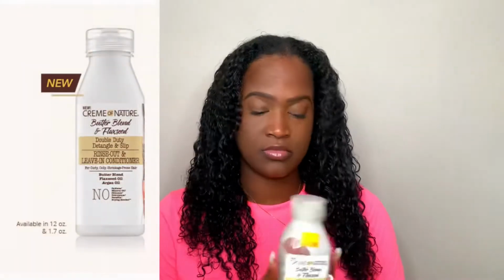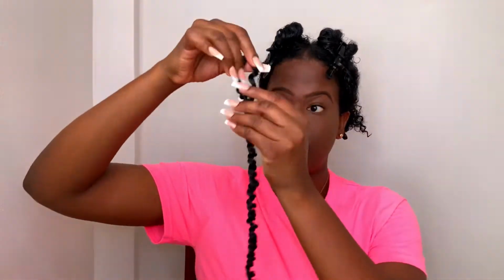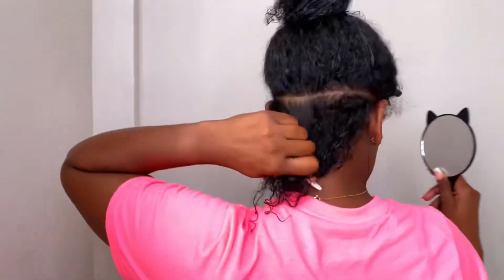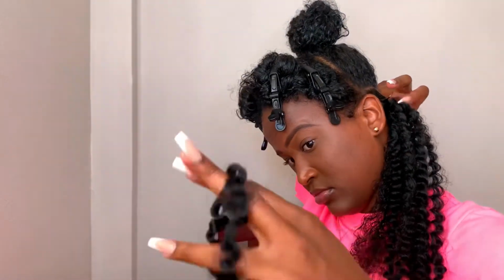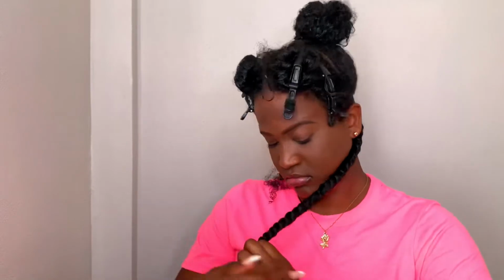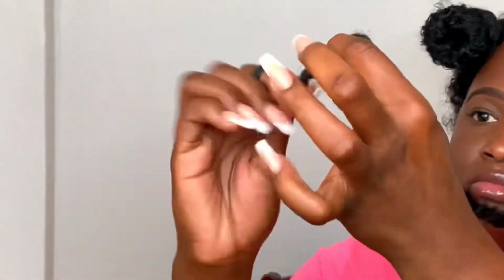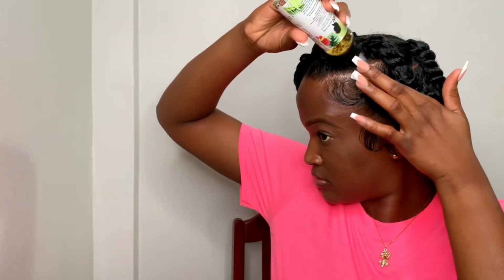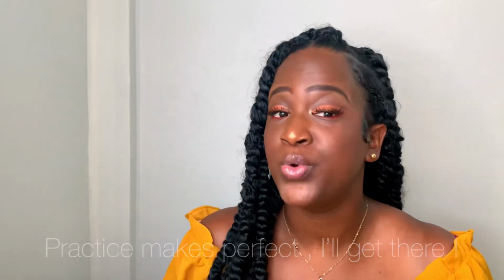The most Natural looking protective hairstyle you will ever see ! LARGE JUICY PASSION TWIST😍 !!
Hey loves , todays video is all about protective styling . I wanted to put my hair in a protective style that will look as natural as possible and one that will match my hair texture perfectly!!

I decided to go for large , knotless , juicy passion twist . I wanted it to last for one week so I knew I didn’t want too small . I wanted to do a style that’s easy to maintain and one that doesn’t take all day to do . This hairstyle is super easy to do the only time consuming part is getting the partings if your doing it your self .

I hope this tutu is detailed enough and easy to follow .

Let me know your thoughts on this style .

Let’s be interactive 😘

I always appreciate your support !!

With love S.K
Xoxo 😘